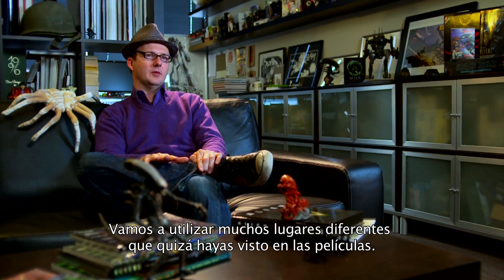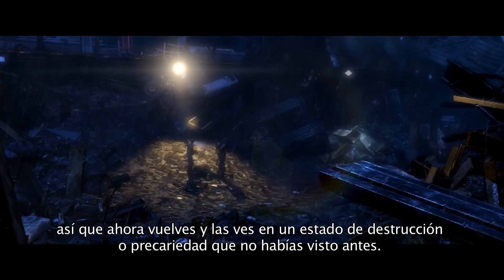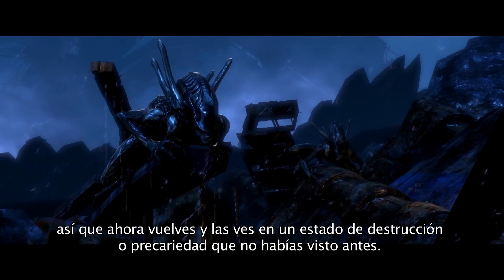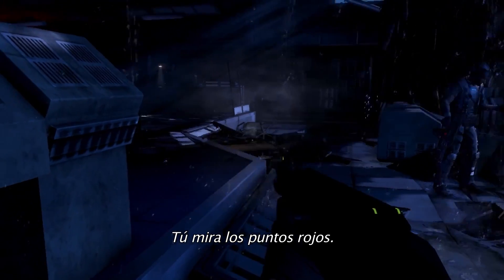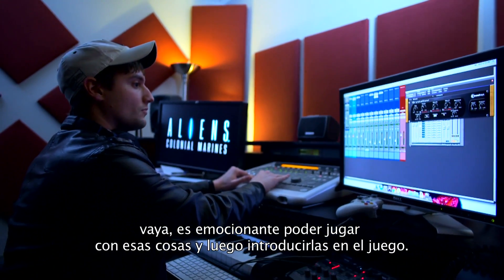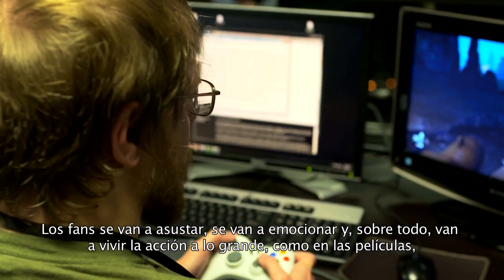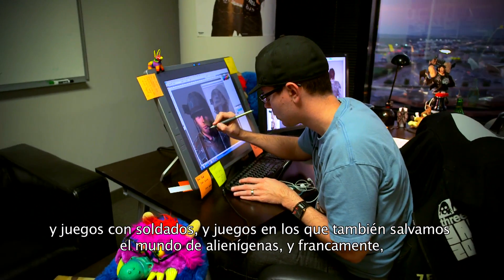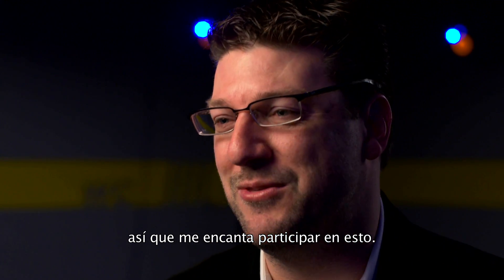Aliens: Colonial Marines - Diario de Desarrollo 3 (VOS)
Tercer diario de desarrollo del videojuego Aliens: Colonial Marines para PC, PlayStation 3, Wii U y Xbox 360. En inglés con subtítulos en español.